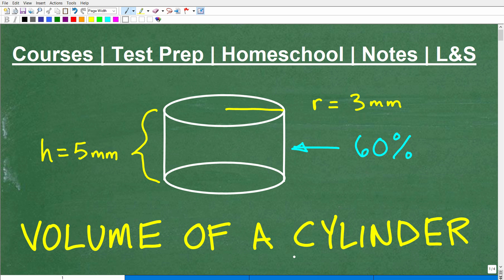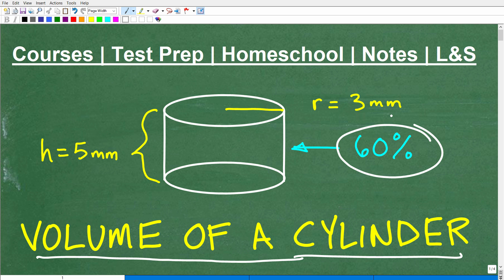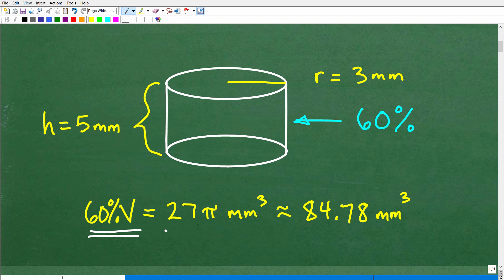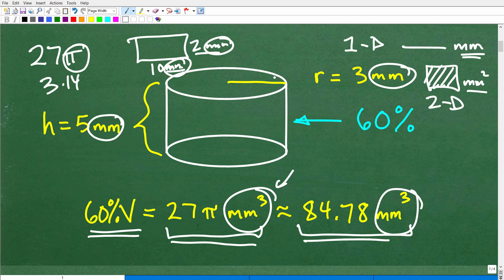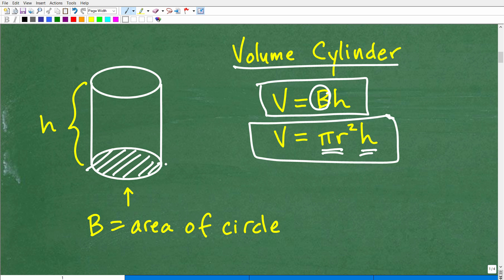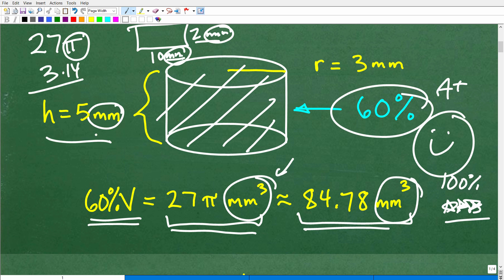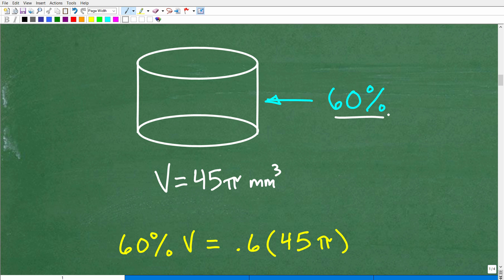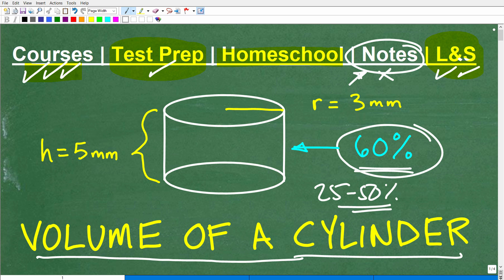What is 60% of the volume of the cylinder? Let’s solve this math problem step by step…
How to find the volume of a cylinder.